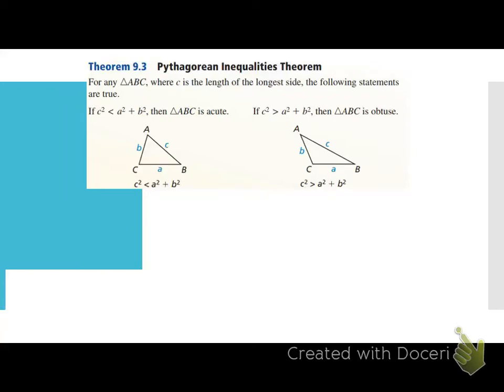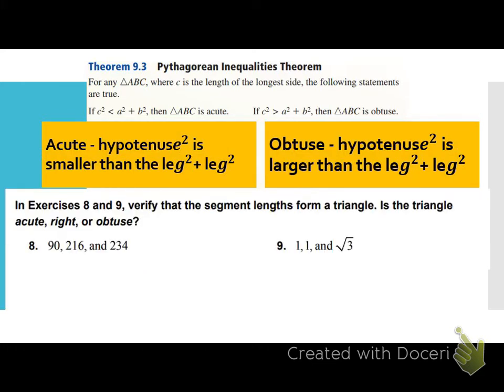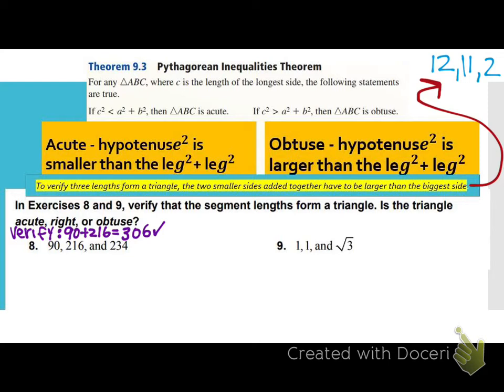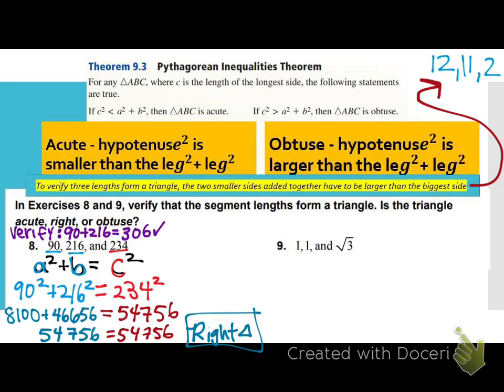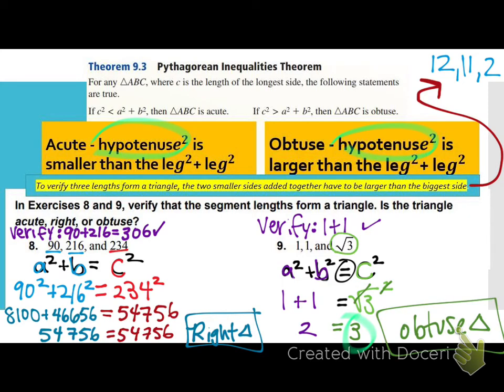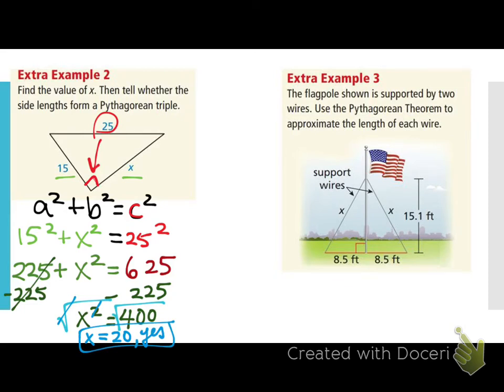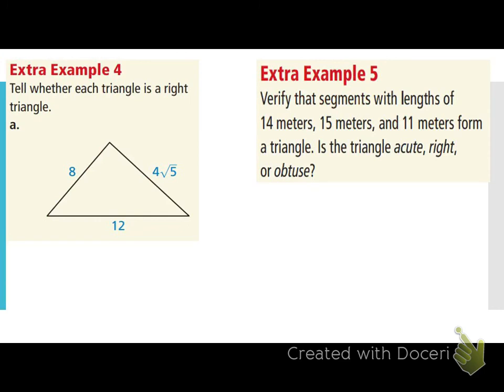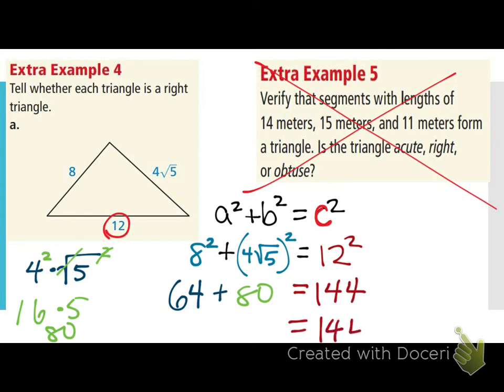9.1 The Pythagorean Theorem (Pt 2)